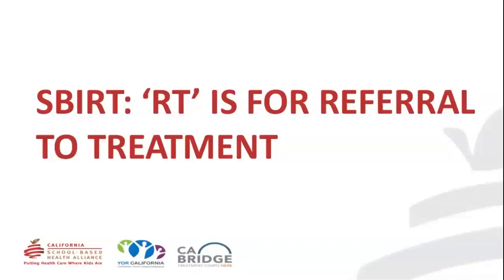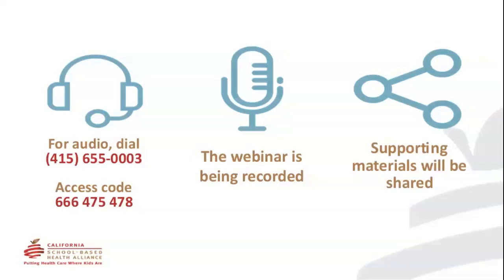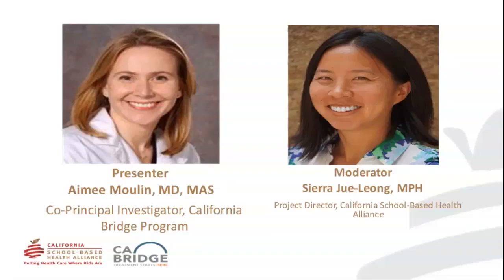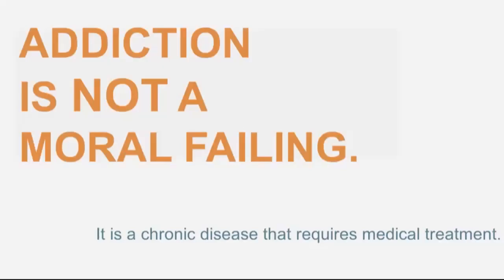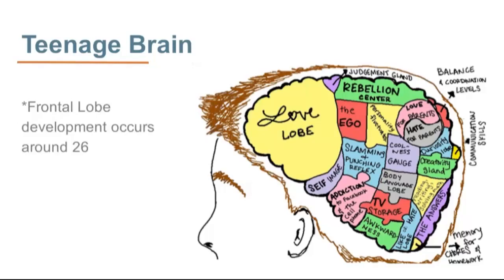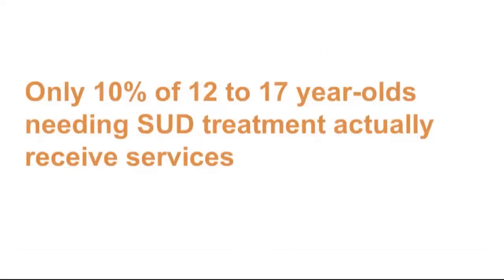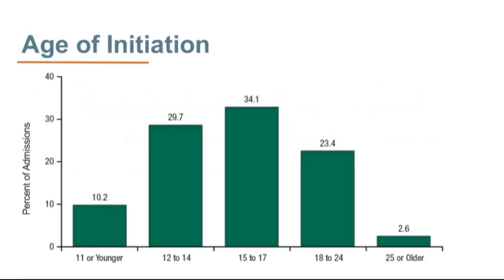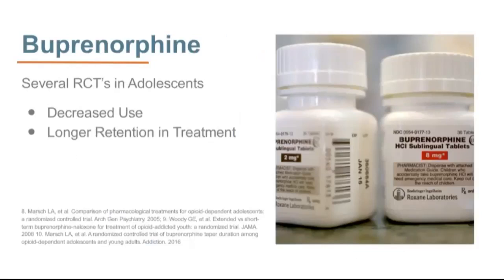SBIRT: ‘RT’ is for Referral to Treatment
June 24, 2020: Hear about medication-assisted treatment (MAT) for opioid use disorders and how to make effective referrals to treatment for MAT for youth and young adults. This is our last webinar in a four part series on youth, opioids, and SBIRT (Screening, Brief Intervention, and Referral to Treatment).
Presenter: Aimee Moulin, MD, Co-Principal Investigator, California Bridge Program